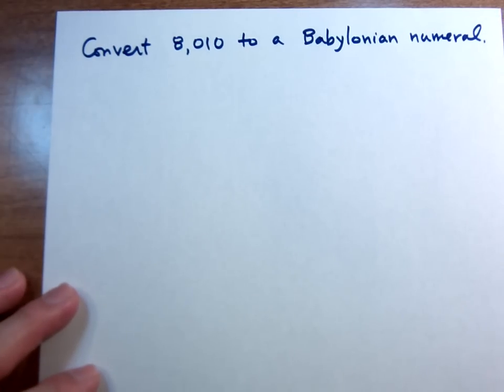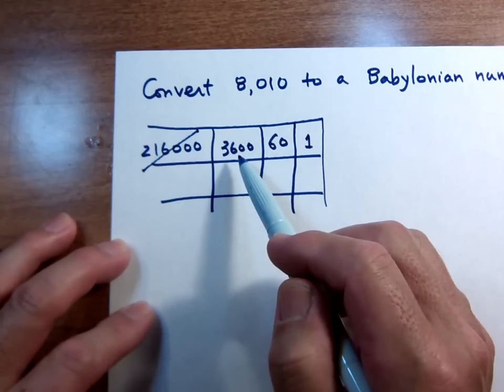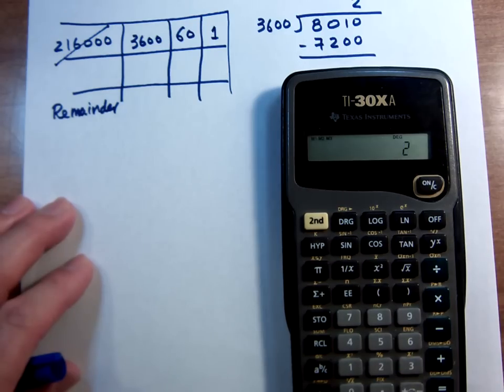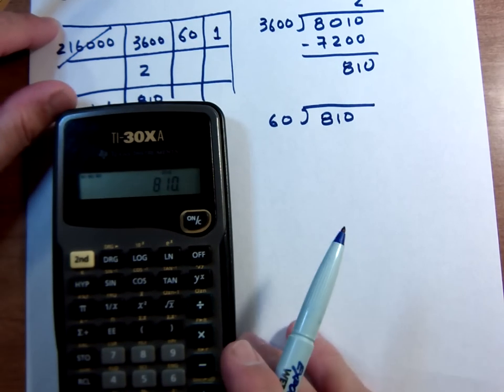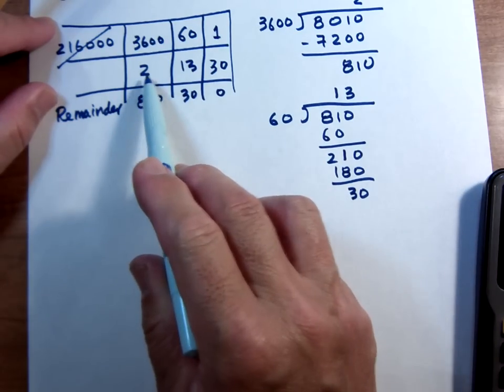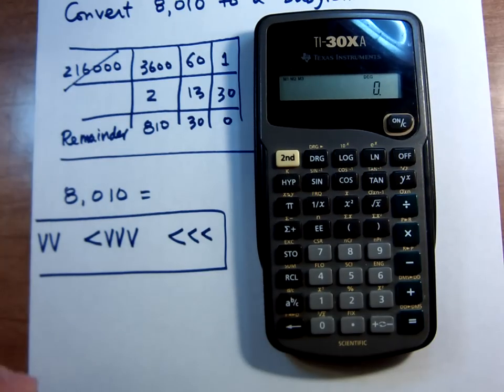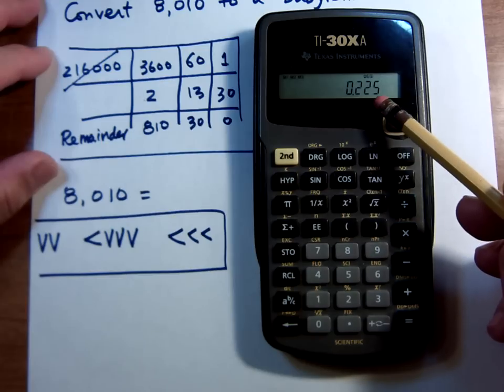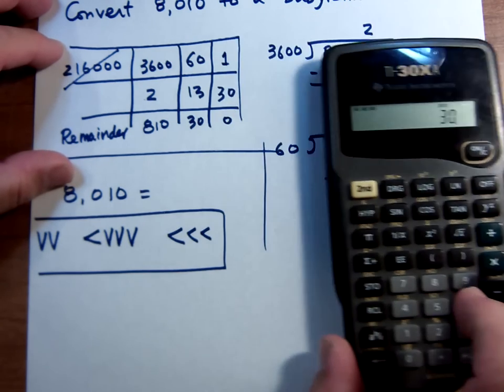CONVERTING HINDU ARABIC TO BABYLONIAN